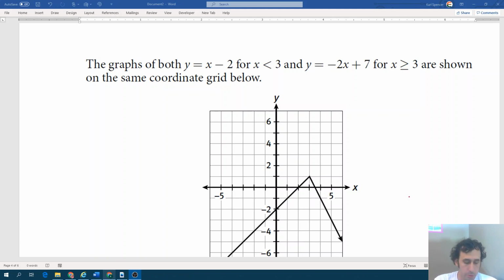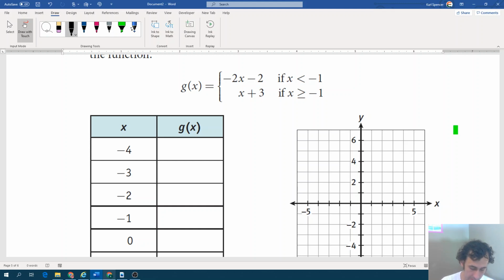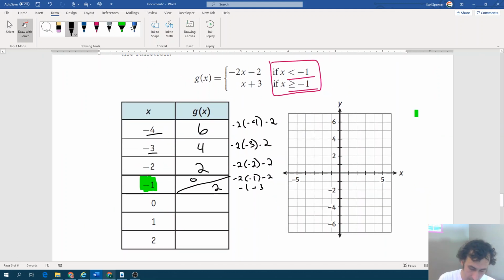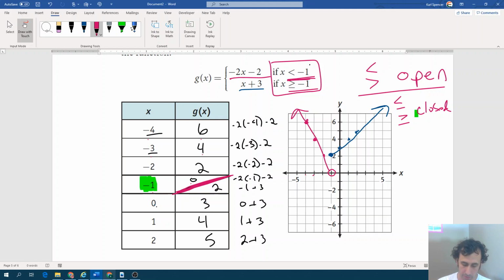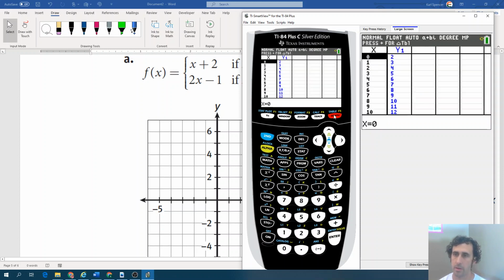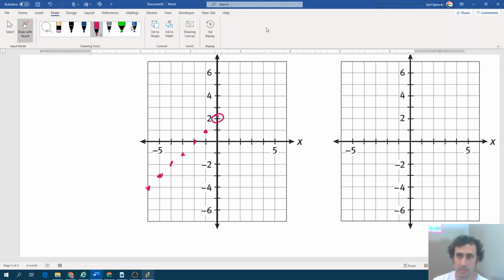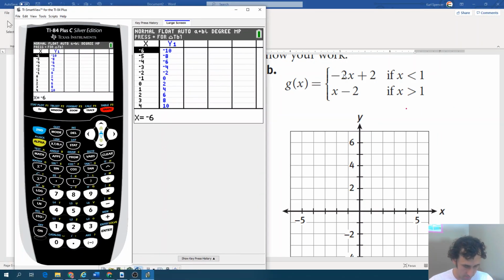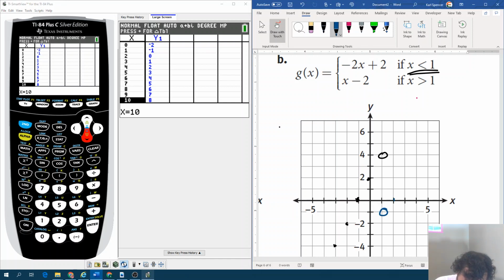Lesson 4 1 Piecewise Functions Graphing